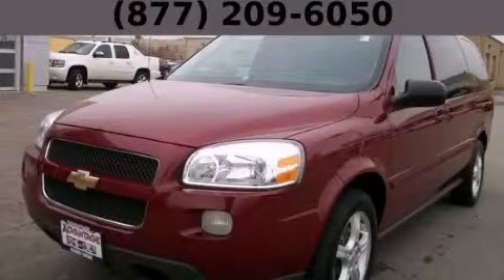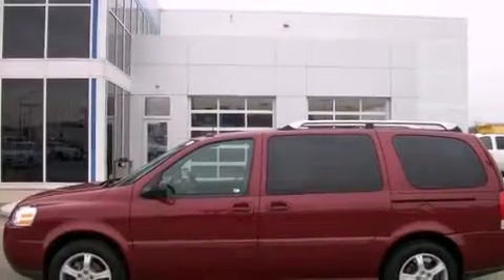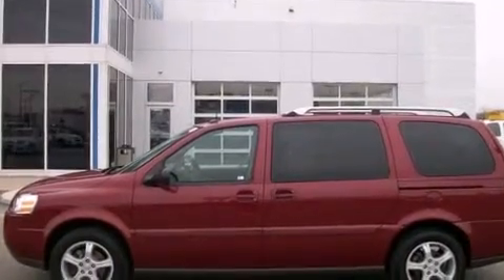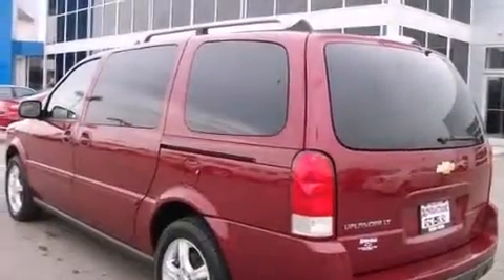2005 Chevrolet Uplander Hodgkins IL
Year : 2005
 Make : Chevrolet
 Model : Uplander
 Engine : 3.5L 3500 V6 SFI Engine
 Trans . : Automatic
 Exterior : Unspecified
 Miles : 98,101
 Interior : Unspecified

 Preowned 2005 Chevrolet Uplander Hodgkins IL